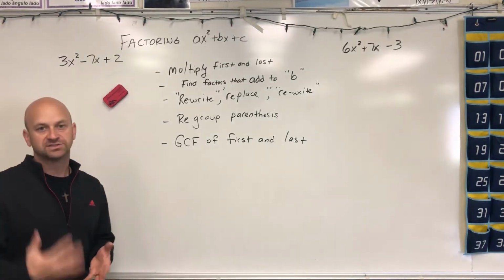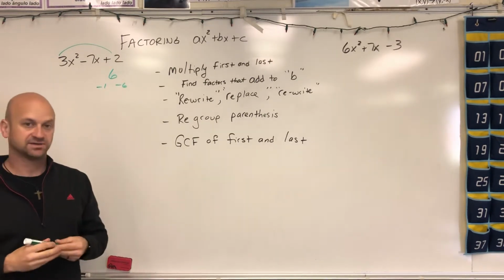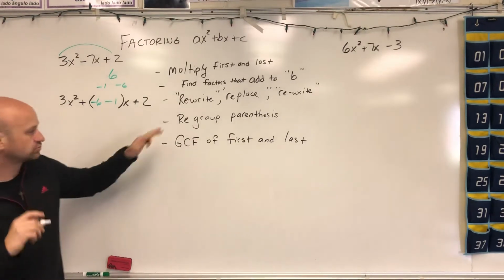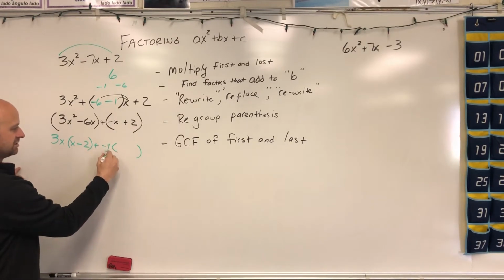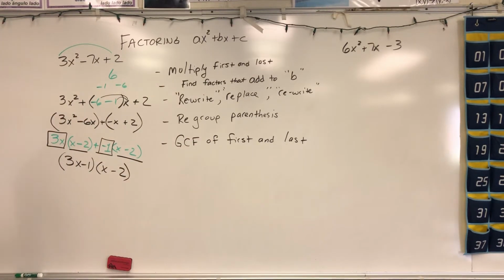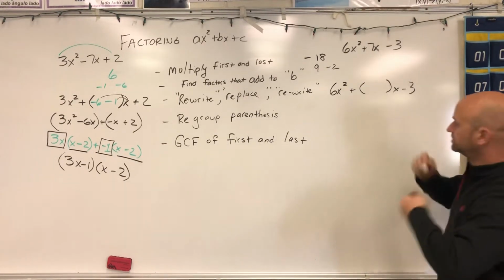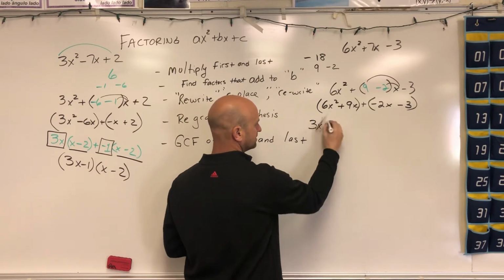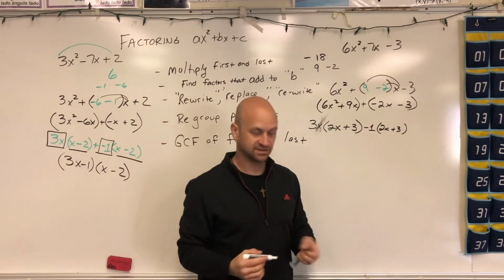Factoring polynomials part 2: when a is not 1